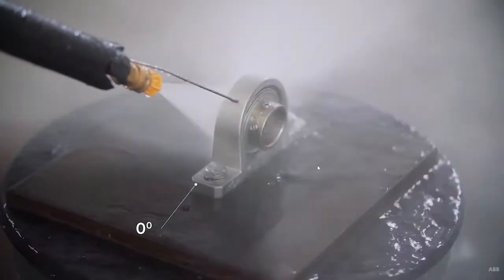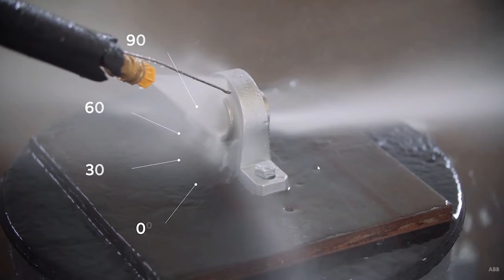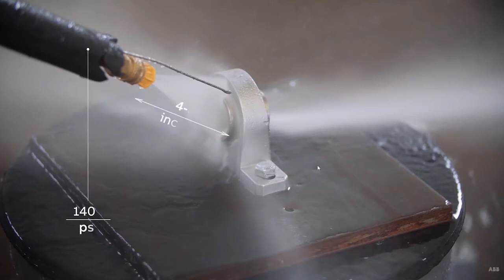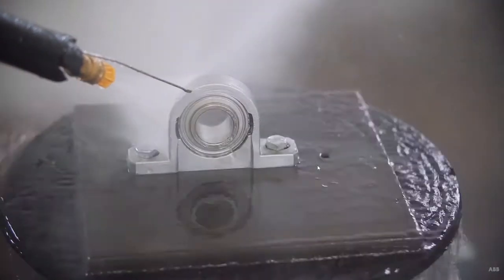Washed Down, Not Washed Up - Hygienic Design with Larry Hecker - Ep. 1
Check out the link to Larry's Hygienic Design webinar:
Risky Business: 9 Hygienic Design Mistakes to Avoid